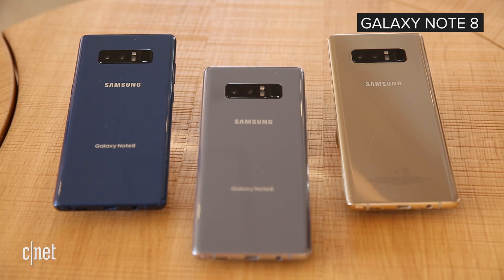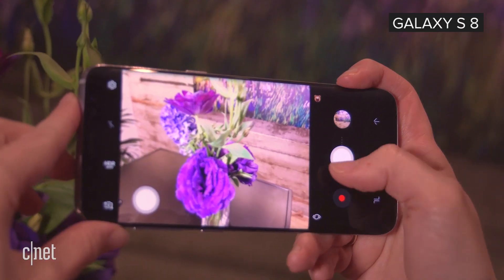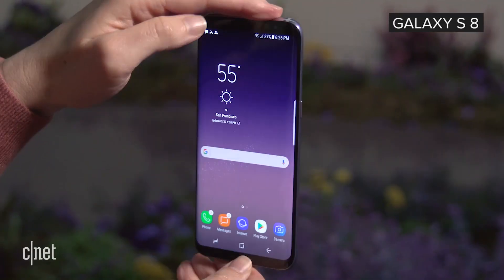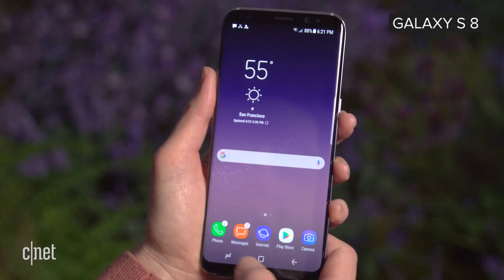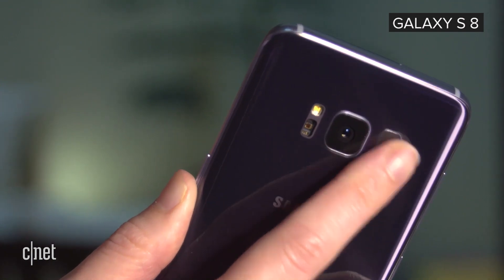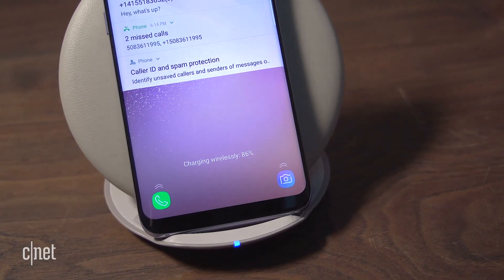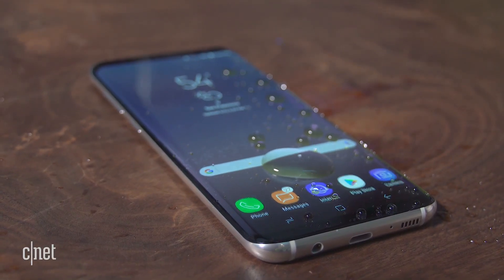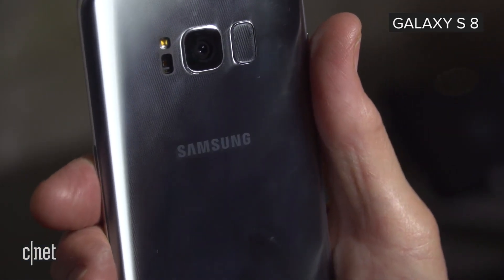Samsung Galaxy S9 rumors heat up before Mobile World Congress (Inside Scoop)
What's in store for Samsung's next flagship phone? CNET's Jessica Dolcourt dives into the rumored camera features and processor, and how the phone may differ from the S8 and Note 8.